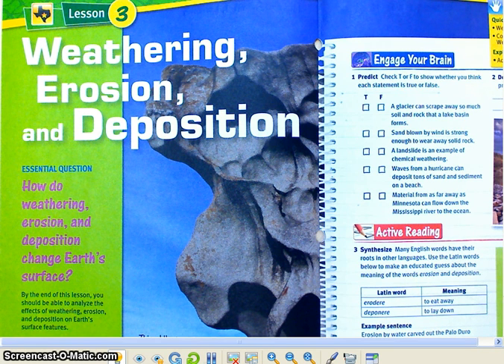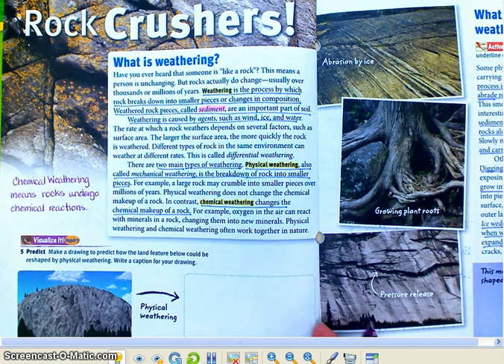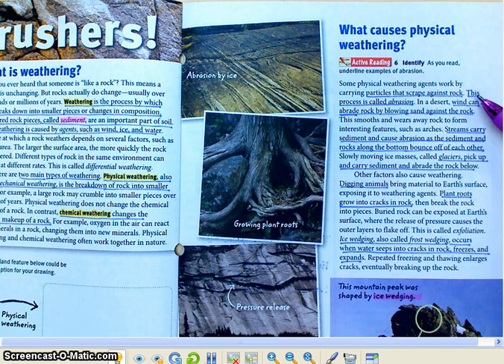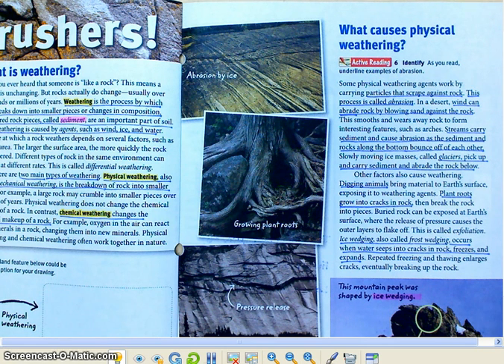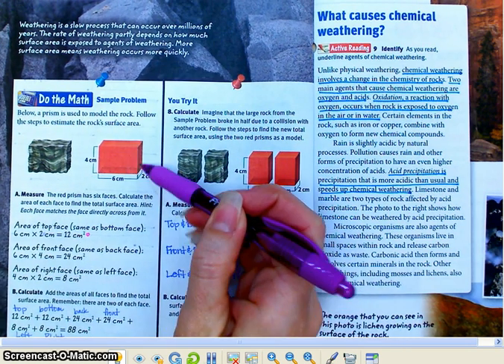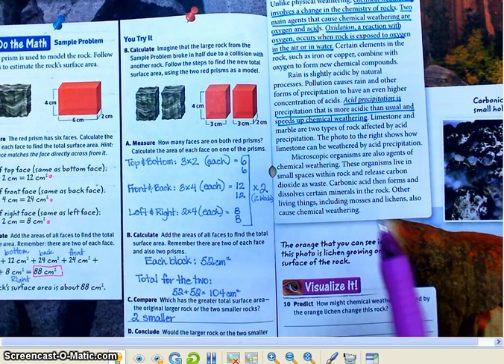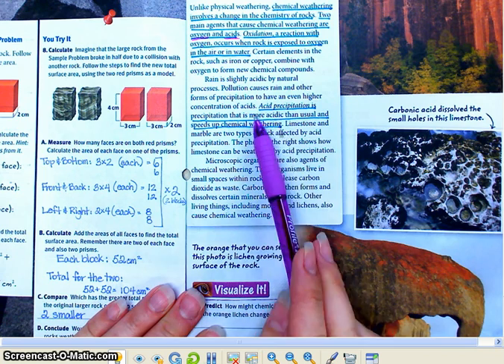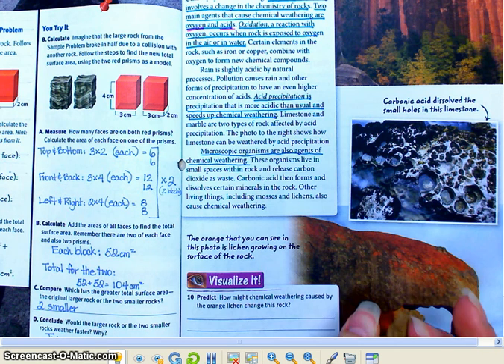unit 7 lesson 3 part 1